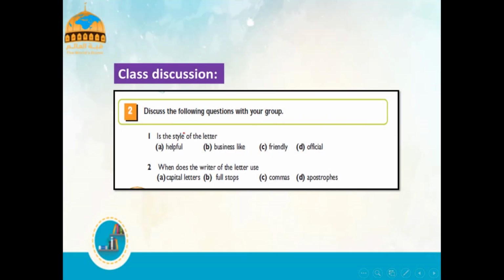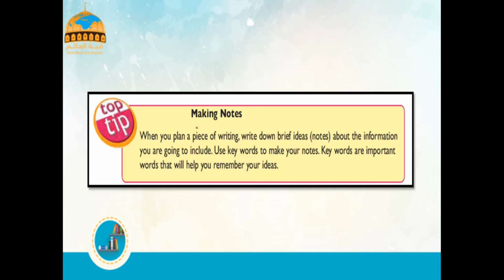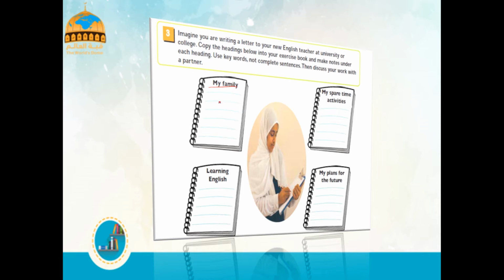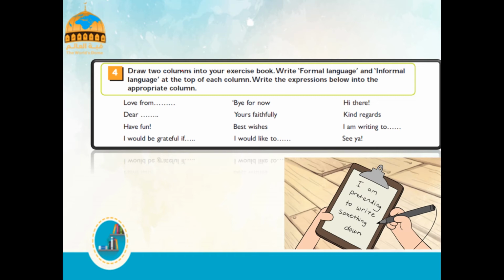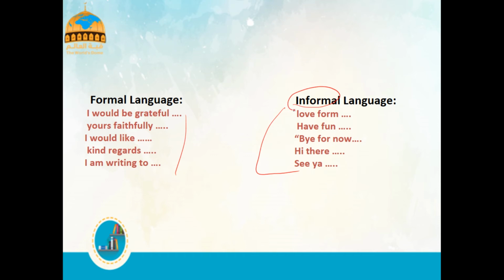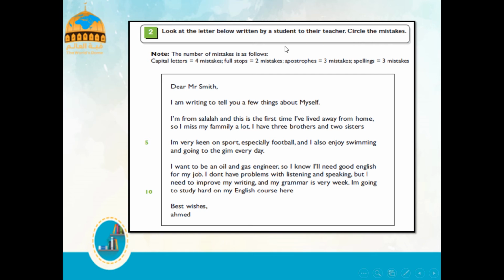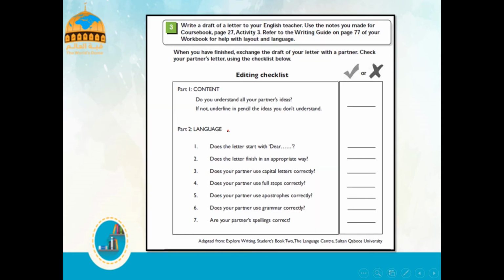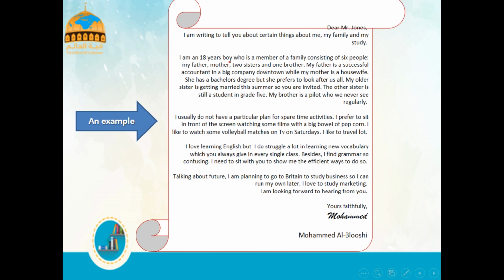نموذج من شرح مادة اللغة الانجليزية من منتج قبة العالم.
Here is a sample of English Language from Qubbat Alalam product.